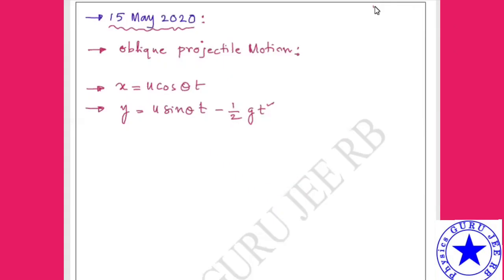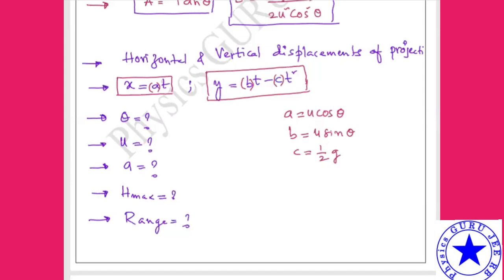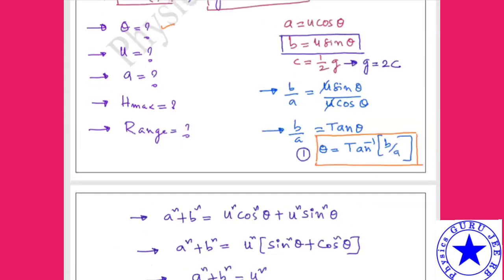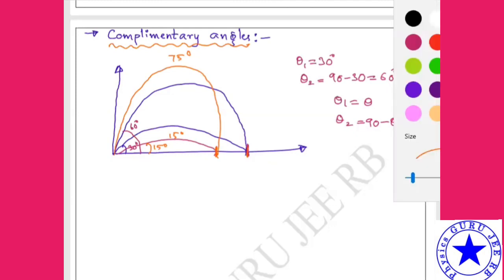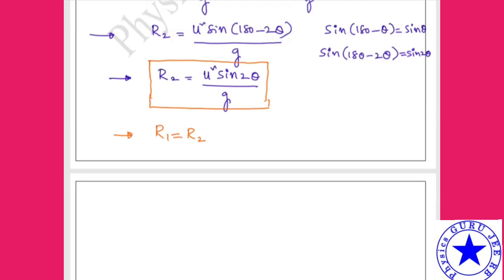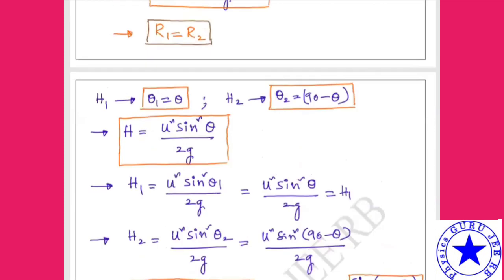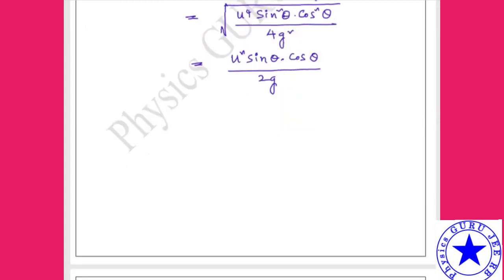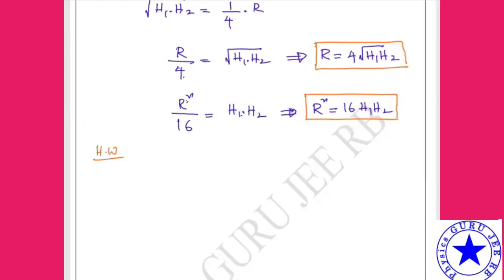11 || KINEMATICS || JEE MAIN & ADVANCED || NEET || PROJECTILE || CLASS 20